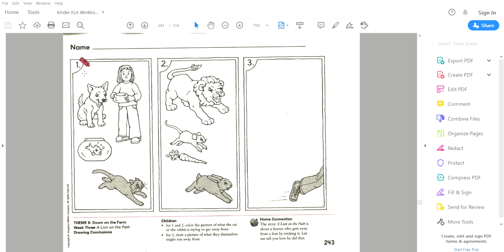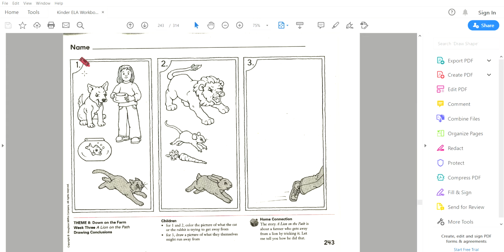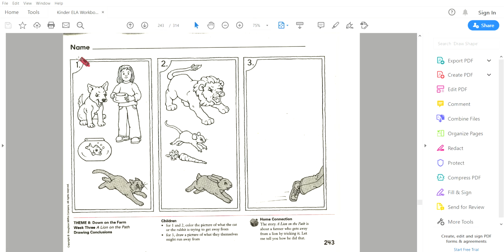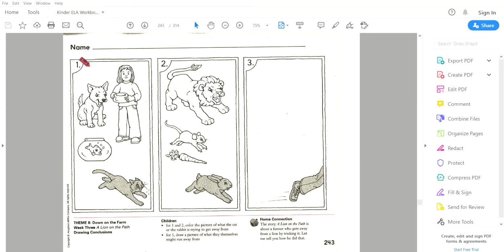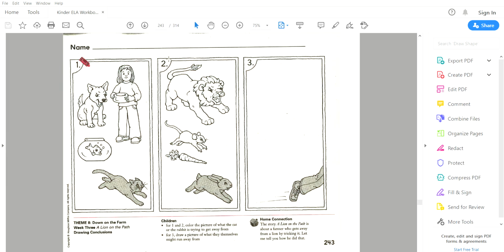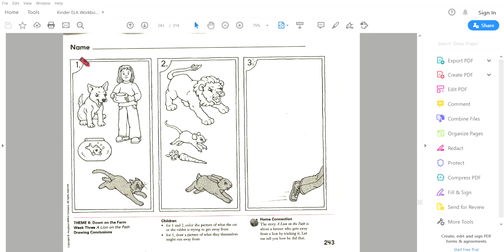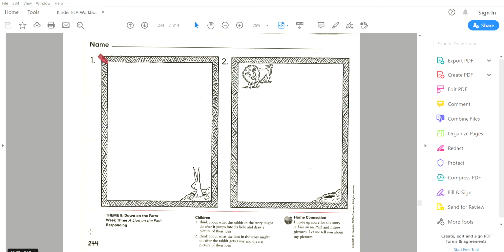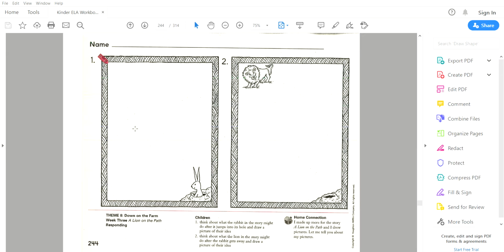Reading p.243-244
A Lion on the Path